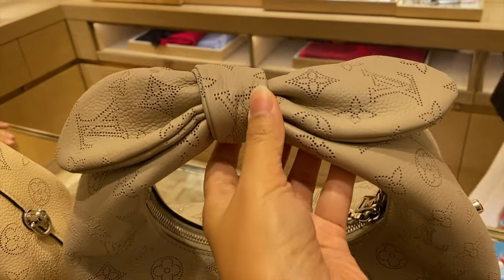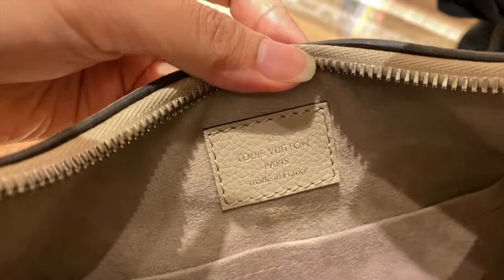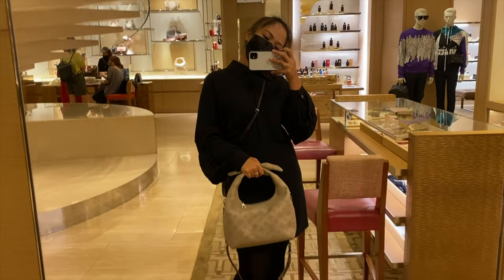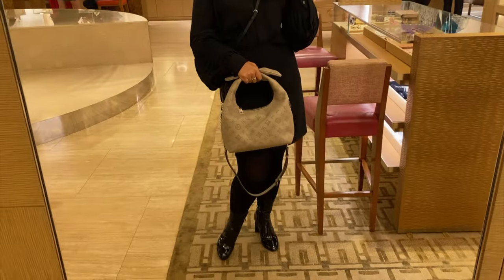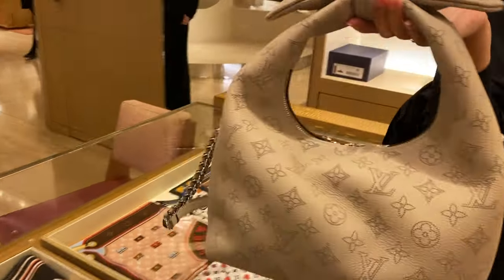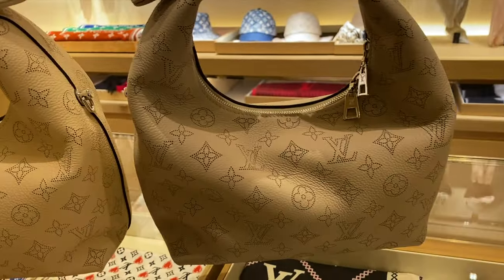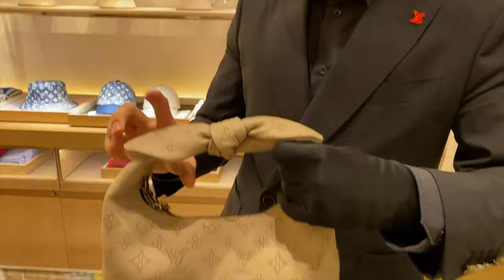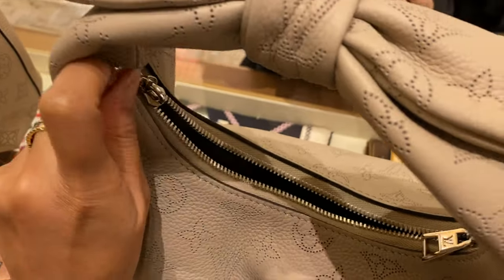"KNOT" RECOMMENDING JUST CUTE | LV WHY KNOT FULL REVIEW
We just launched this new Mahina Leather Line in LV!
So cute! Yet, there are a few downsides I see in this design.

I'll let you decide whether this bag is for you or not! =)

//TIMESTAMPS

0:00 - 1:07   Intro
1:08 - 2:49  Materials/ Accessories
2:50 - 3:26  What fits inside?
4:29 - 5:04 Why I choose this over Nano Speedy
5:05 - 5:23 Availability / Timelessness
5:24 - 6:10  Outro